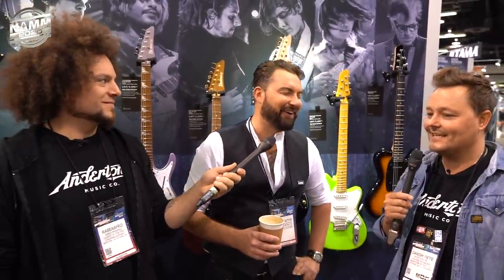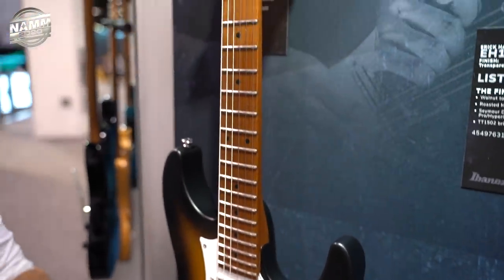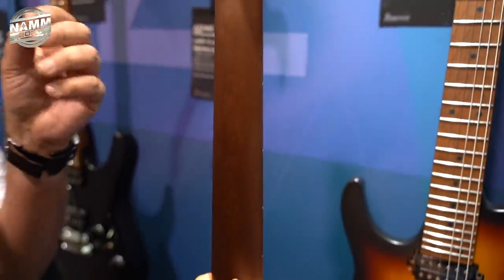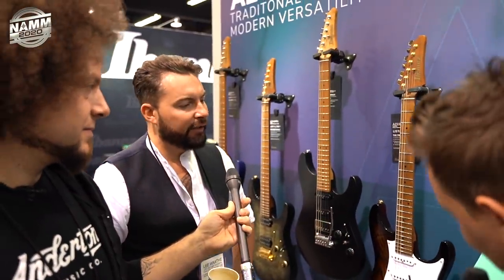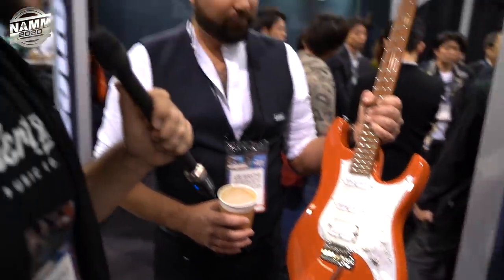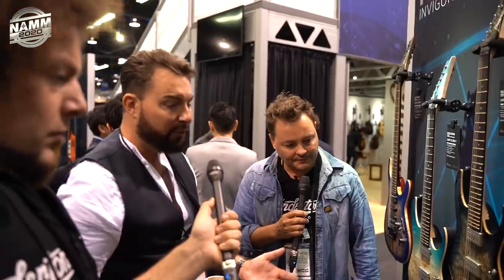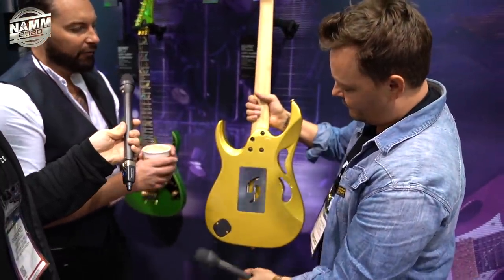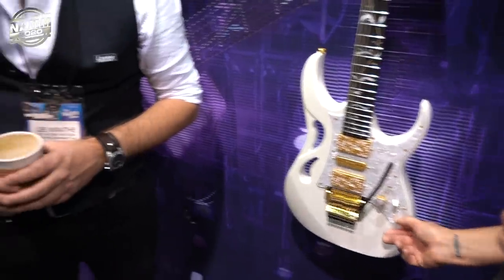Ibanez Guitars Full Walk-Through - New Steve Vai PIA Guitar, RG Models & More! - NAMM 2020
👆 Check Out the Full Ibanez Guitar Range Available At Andertons Music Here!

Rabea & Danish Pete check out some very exciting guitars over at the Ibanez booth at NAMM 2020! With the introduction of Steve Vai's New PIA Range along with exotic wood RG models, Ibanez have gone all out with bringing their NAMM 2020 catalogue to life!

Don't want to miss out on any product launches?